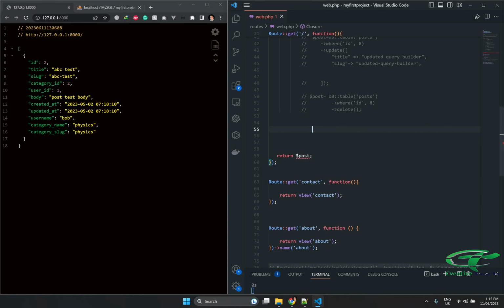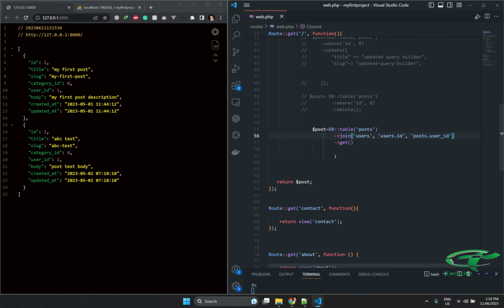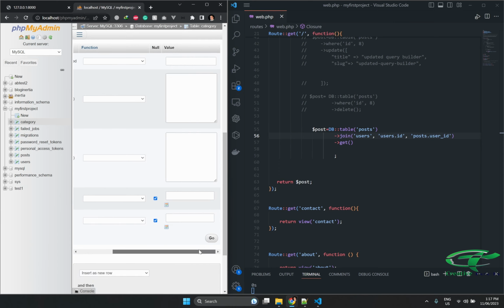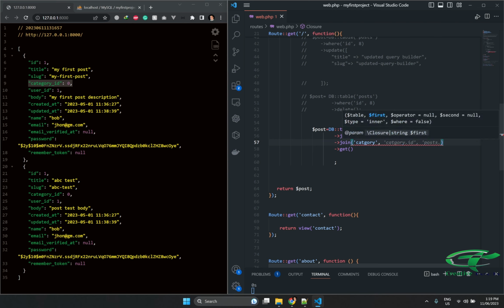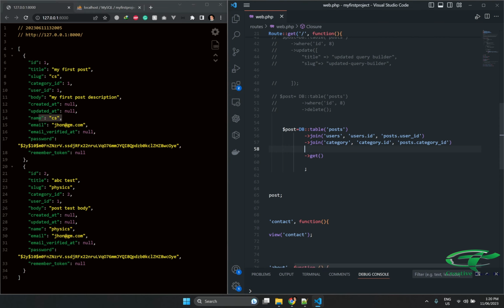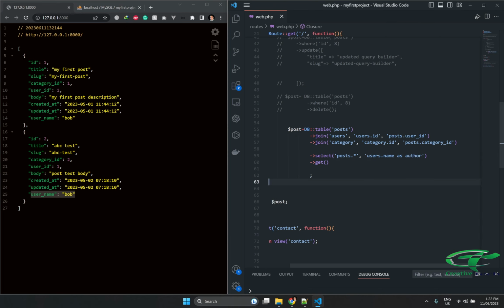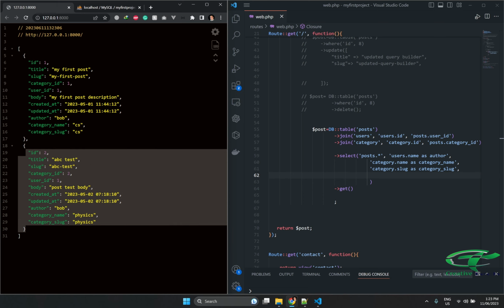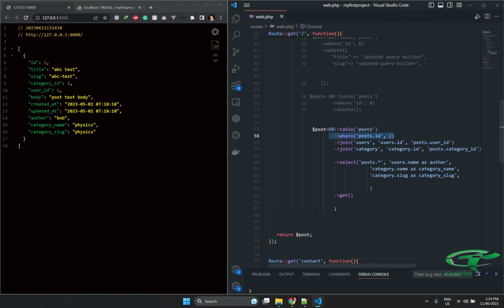Join in laravel | How to use joins in Laravel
In this video, we will discuss Laravel query builder. How to get data using a  query builder in Laravel by combining different tables?  How to get data from the database from different tables through the model.  How to insert data, update data and delete data.

laravel query builder | How to build a query using Laravel query builder and join the result from different tables.